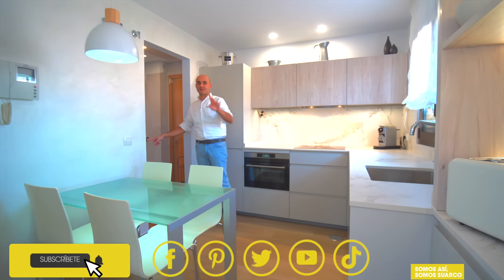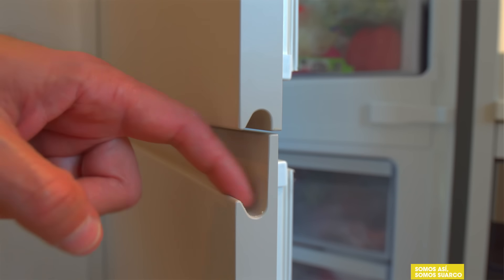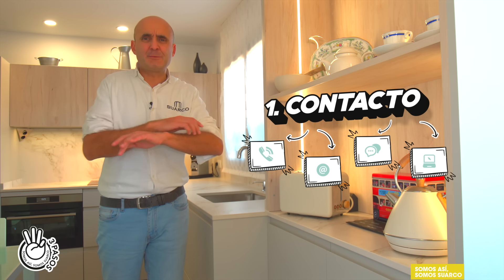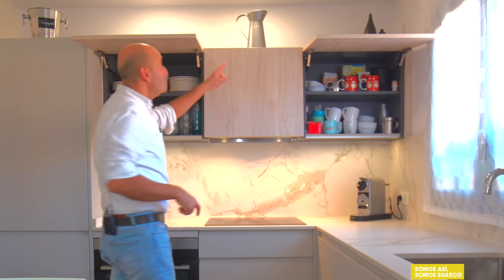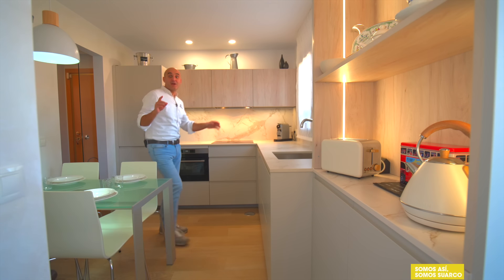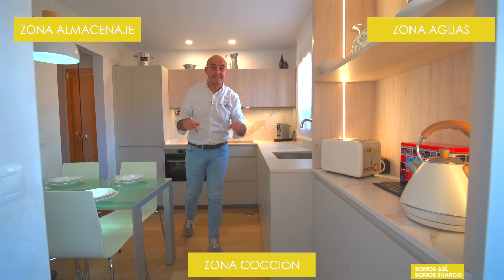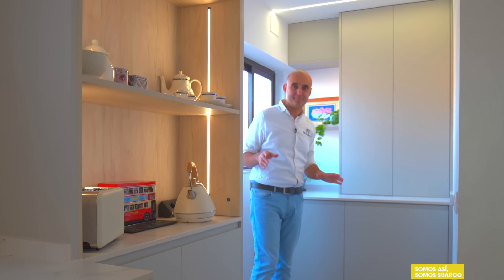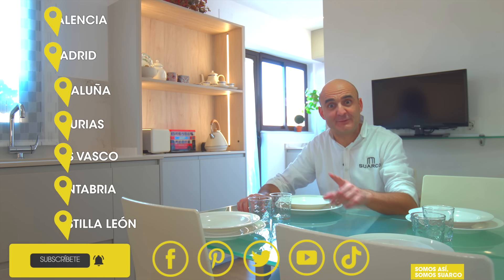🤩Transformación de Cocina: Antes y Después | Cocina en L Blanca y Madera 🍳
¡Bienvenidos a esta transformación de cocina en L blanca y madera diseñada para dos! 🤩🍽️ Este vídeo está lleno de sorpresas, así que prepárate para no poder despegarte de la pantalla 🤗

Nos enfrentamos al desafío de crear un espacio funcional y acogedor, ¡y cumplimos cada deseo especial que nos confiaron! ⭐

🙌 Muebles altos muy accesibles
🙌 Integración del área del tendedero en la cocina
🙌 Zona desayunador con decorativo

¡Cada detalle cuenta en estos 90 metros cuadrados de hogar! 🏠

Esta cocina combina estilo, funcionalidad y confort para hacer de tu hogar un lugar aún más especial. 😍✨ Y con la madera de roble claro, ¡tu cocina estará tan brillante que necesitarás gafas de sol para cocinar! Su tonalidad suave y natural refleja la luz, creando una atmósfera cálida y acogedora.

No te pierdas esta inspiradora transformación que refleja la esencia de viviryconvivir en el hogar. 💖 ¡Ven y descubre cómo convertimos los sueños en realidad en nuestro nuevo vídeo! 🎥😯

Si tú también quieres conseguir la cocina más bonita del vecindario 😎 📞 ¡Llámanos ahora y hagamos realidad tus sueños ✨

🎯 Capítulos del video:

00:00 Presentación Cocina
02:22 Medidas Cocina 📏
2:39 Frigorífico Integrado
3:23 Horno- Microondas @AEG
04:07 Mueble Placa
04:59 Método 3 Pasos de Suarco
05:44 Encimera Porcelánica: Dekton Entzo
06:17 Parte Alta: Medidas
07:17 Campana Teka @TekaEspana
07:46 Precio Cocina
08:07 Zona de Aguas: Modelo de Puerta, Lavavajillas y Fregadero
10:02 Cocinas Cómodas ✨
10:36 Soluciones Inteligentes: Grifo Abatible 💧
11:10 Mueble Desayunador 🥐☕ Medidas
12:38 PF: Zona Lavadero: Lavadora y Secadora Teka/ AEG 🧺
15:11 Cocinas para viviryconvivir 💖
15:55 Inspiración para tu cocina 😊

🔗 Enlaces de interés

🎬#‎‏‏‎383‏